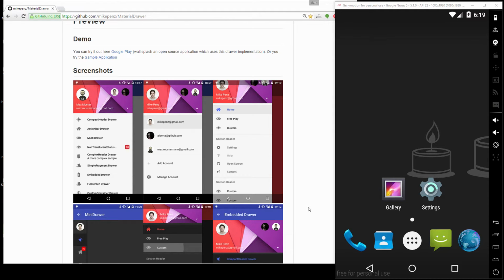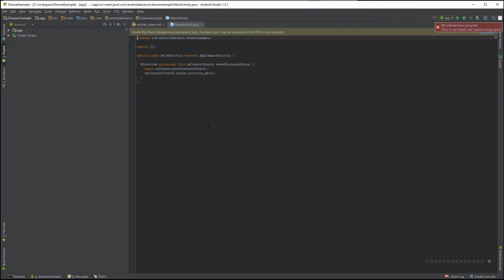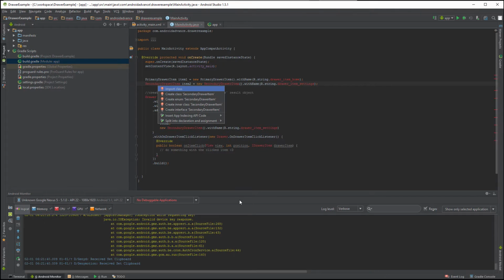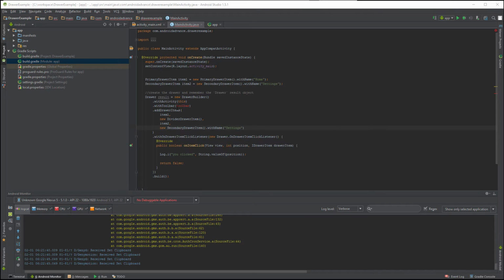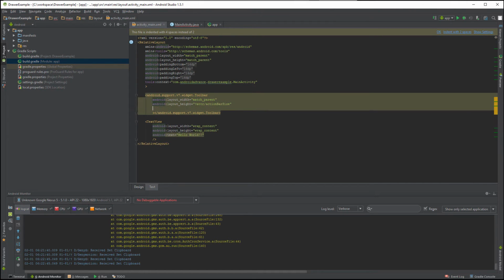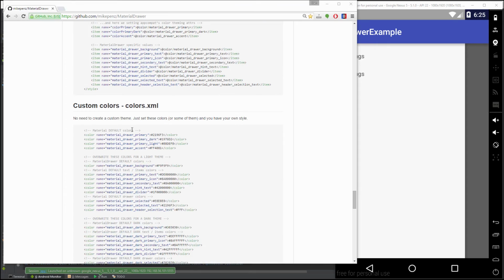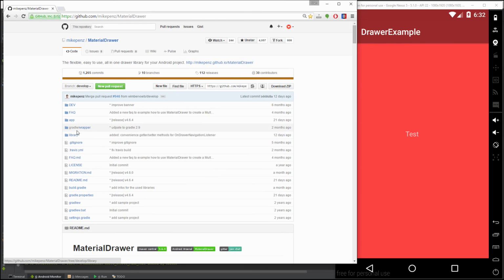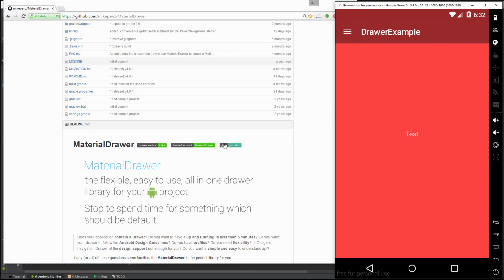Android Material Design - Navigation Drawer Tutorial